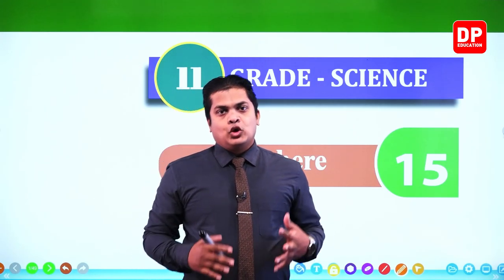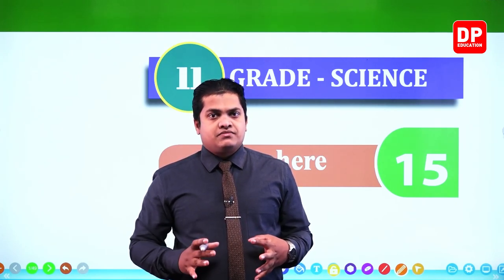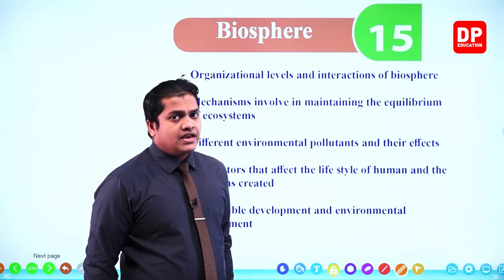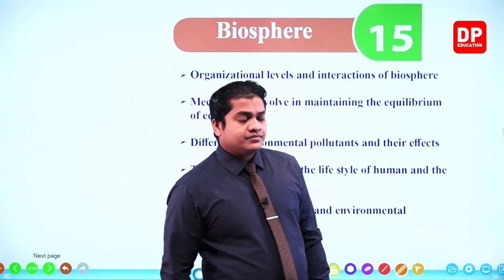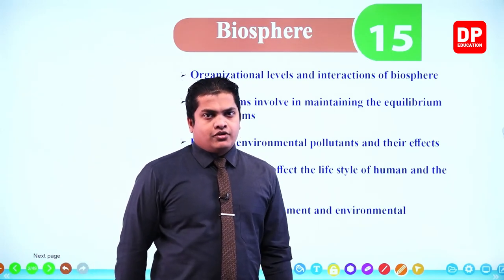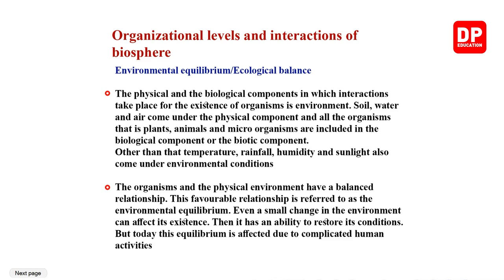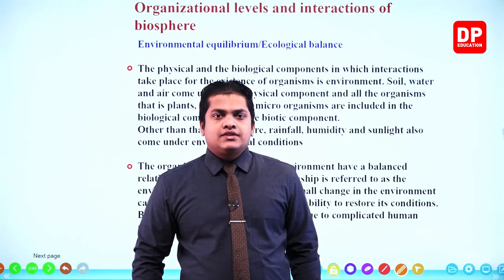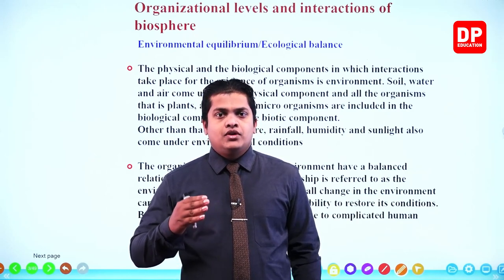Lesson 15 - Biosphere (Part 01) | Grade 11 Science in English